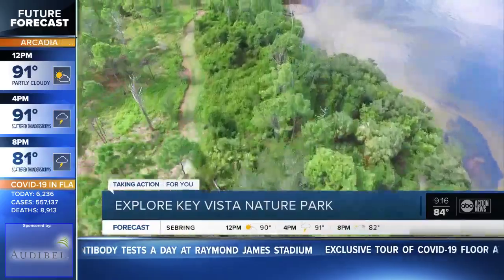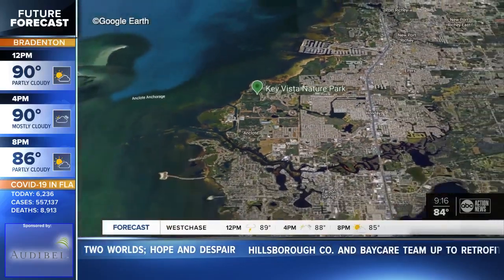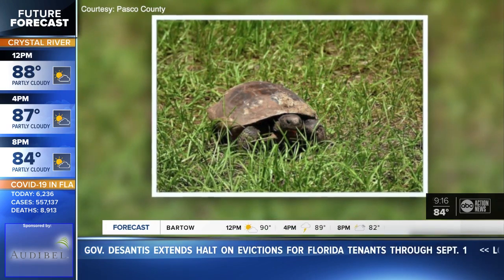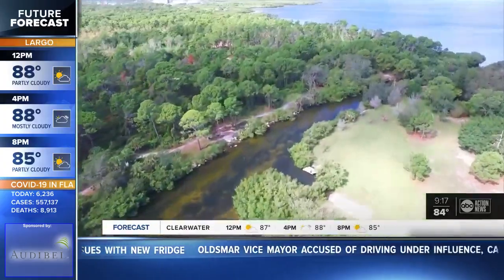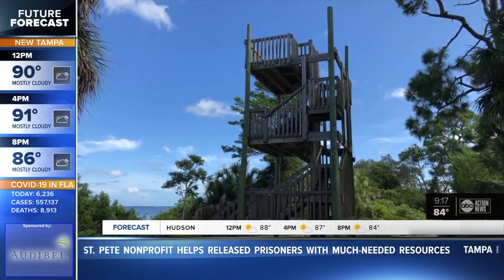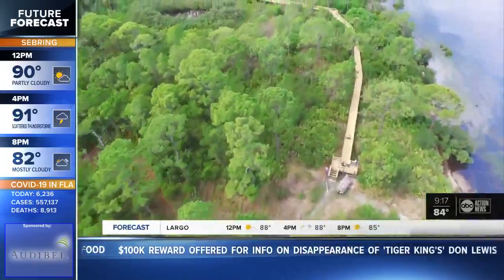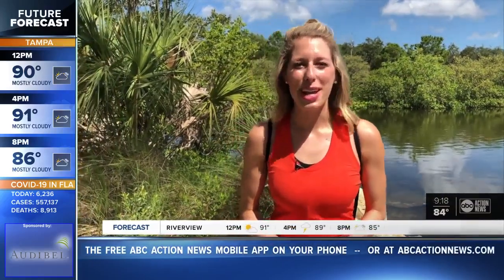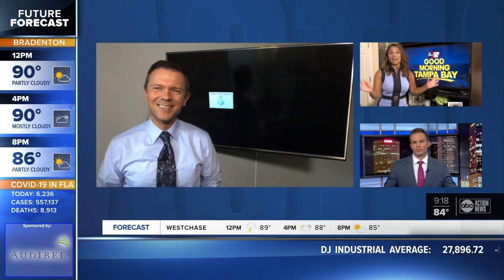Walking Club: Exploring Key Vista Nature Park